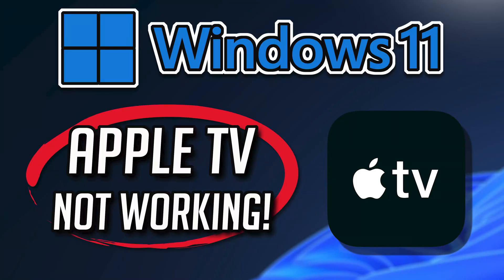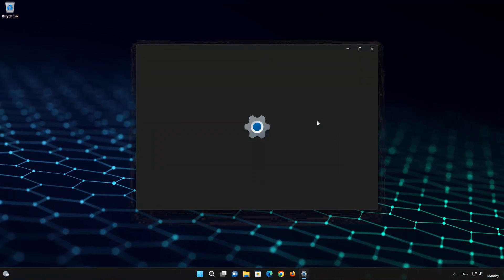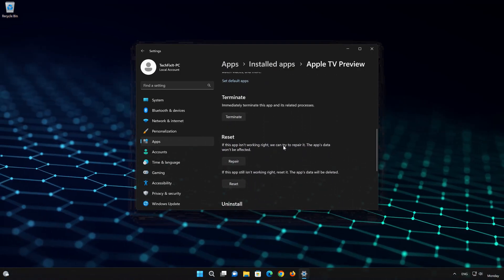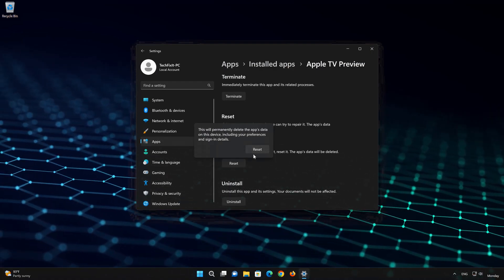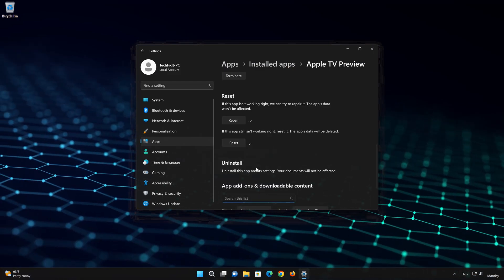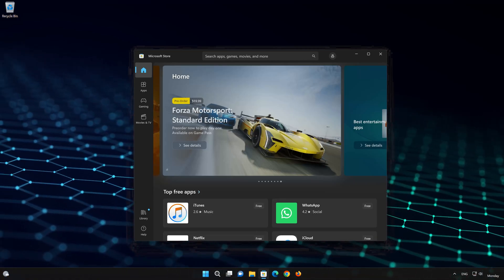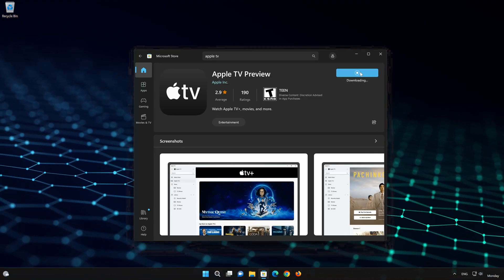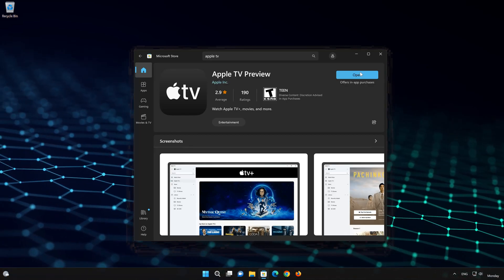Apple TV app Not Working or Not Opening on Windows 11 / 10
Having trouble with your Apple TV  app in Windows 11 and Windows 10? If your Apple TV  app crashes, won't update, shows an error or the it simple doesn't even open, then this could be happening because your Apple TV  app might be damaged or corrupt. so follow the steps on this video to learn how to repair your Apple TV  app in a quick and easy way.

Windows 11 Apple TV  app has some setting problem as well, where they are not functioning correctly and simply resetting the app can resolve this issue.

Apple TV  app not opening
windows 11 Apple TV  not working
windows 10 Apple TV  crashes
windows 11 Instagramcrashing
Apple TV  not opening windows 10
windows 11 Apple TV  doesn't work
Apple TV  download
windows 11 Apple TV  keeps closing
windows 11 Apple TV  problems
Apple TV  not connecting
Apple TV  Not Updating Windows 11
Apple TV  Not Updating